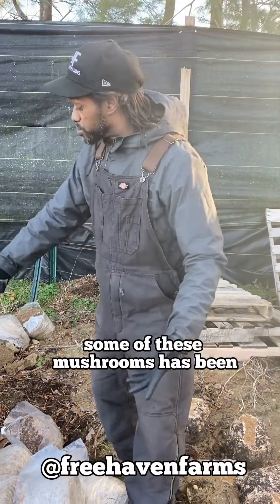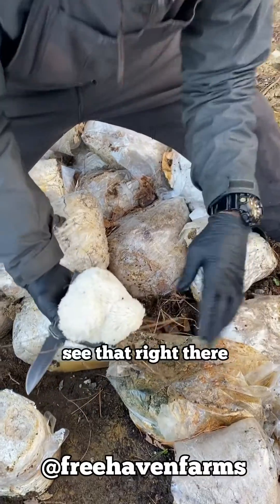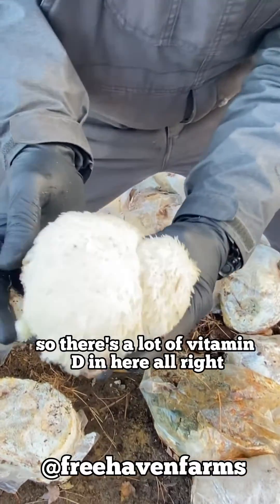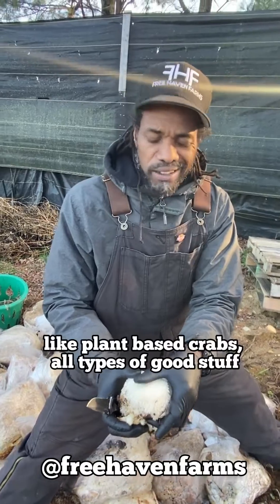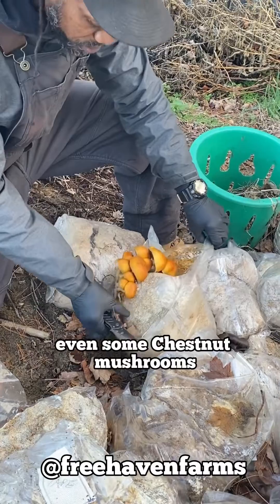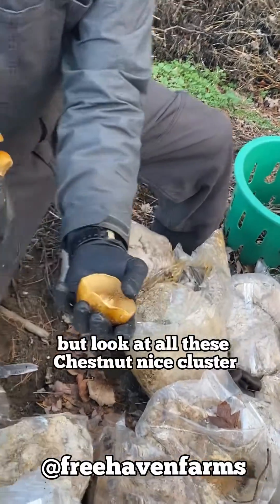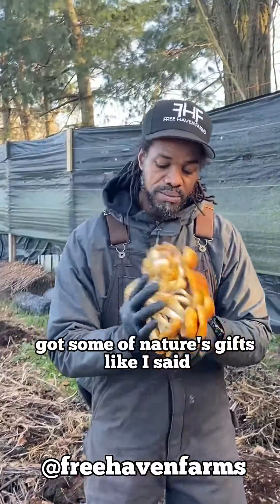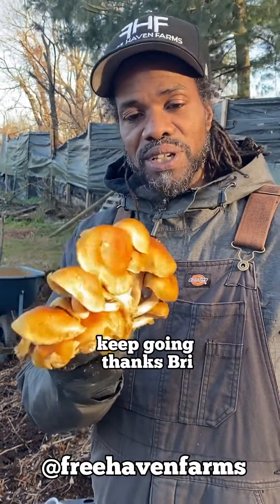Lion's Mane Mushrooms | Unlocking the Secrets of Sustainable Mushroom Farming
Discover the health benefits and culinary uses of Lions Mane mushrooms in this informative video. Learn how this unique fungus can boost brain function and support overall well-being.

In this video, He discusses sustainable mushroom farming and demonstrates the process while showing various mushrooms grown. He highlight the quality of their compost system, enriched with high-quality nitrogen from organic food scraps. He showcases Lion's Mane mushrooms, emphasizing their nutritional benefits, including being rich in vitamin D and beneficial for mental health and memory.

He also mentions Chestnut mushrooms found unexpectedly while working in the compost. He expresses gratitude to mushroom farmers and vegetable farmers for their collaboration in producing these natural gifts.